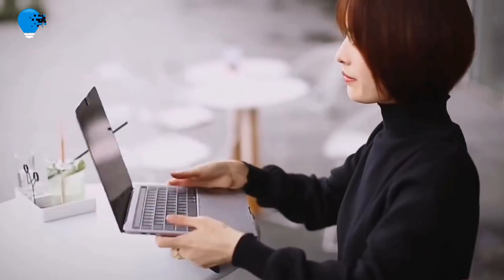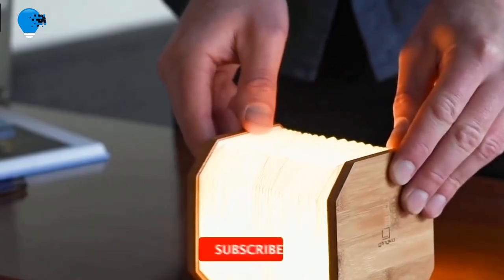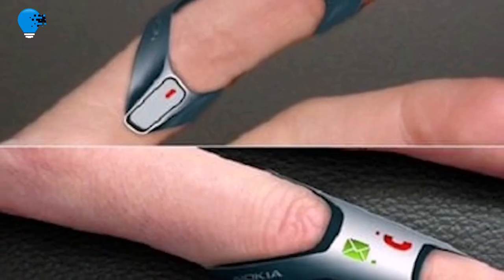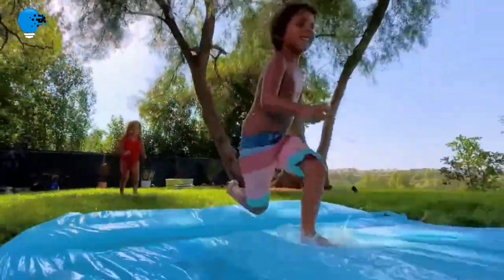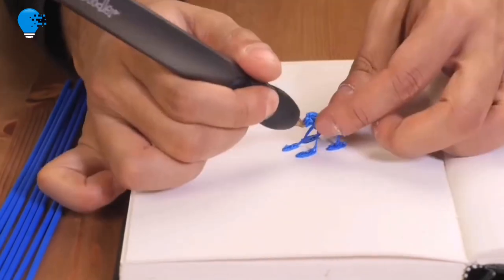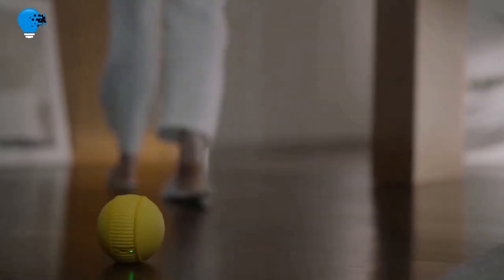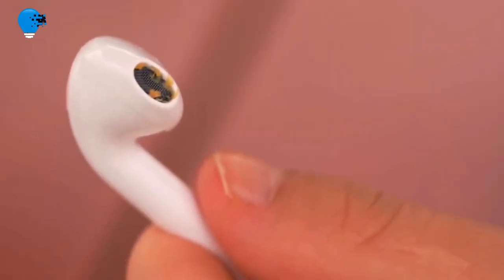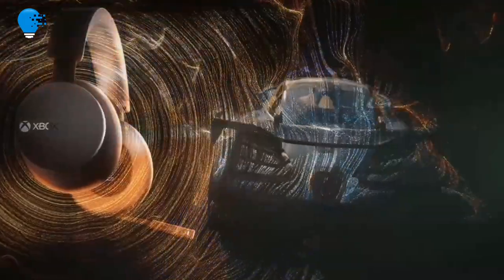Top 12 Coolest Gadgets Available On Amazon You Must Have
12 Best SMART GADGETS Available On Amazon | Most Useful Gadgets And Tools

00:00 - Intro
00:12 - Ginko Accordion Lamp Amazon

01:56 - Photonix Amazon

02:46- Nokia Fit Concept

03:16- Snore Circle Amazon

04:05- DJI OM 5 Amazon

04:54- 3Doodler Amazon

05:46- indentity Wallet Amazon

06:20- Samsung Ball

07:08- Blitz Mini Amazon

07:50- Earbuds Cleaning Tool Amazon

08:20- Xbox Gaming Headset Amazon